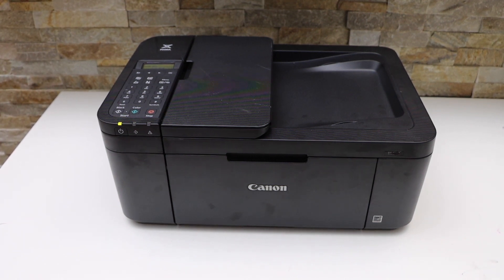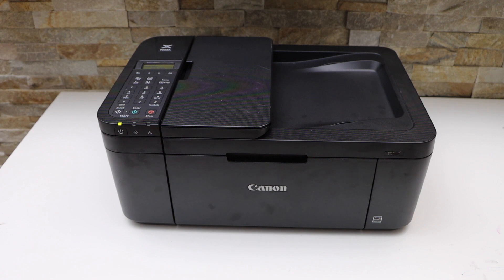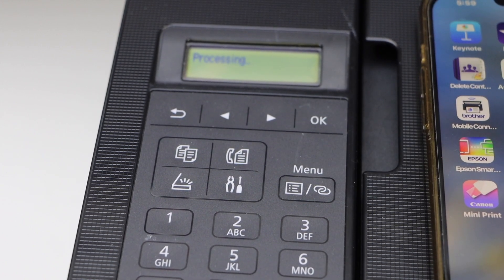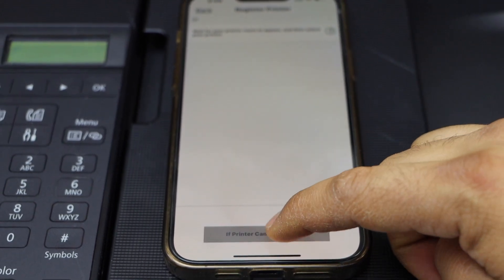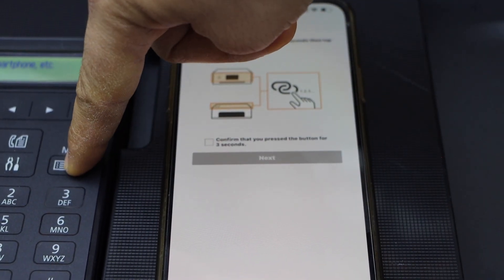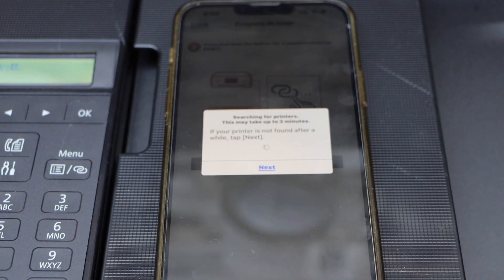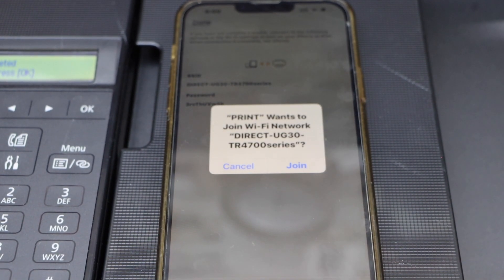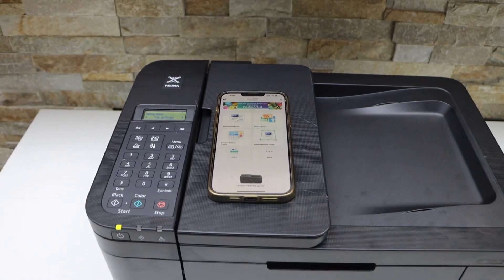Canon Pixma TR4700, 4720, 4722, 4723, 4750i and 4751i WiFi Direct Setup, Wireless Setup.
This video reviews how to do the wifi direct setup of the Canon Pixma TR4720, TR4722, TR4723, TR4750i and TR4751i All-in-one inkjet printer & add in a smartphone for wireless printing and scanning.